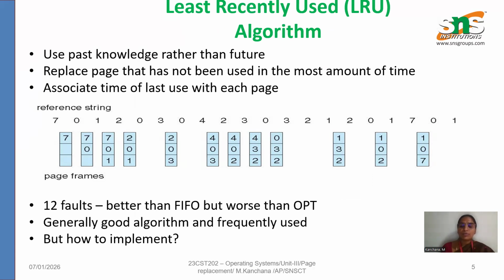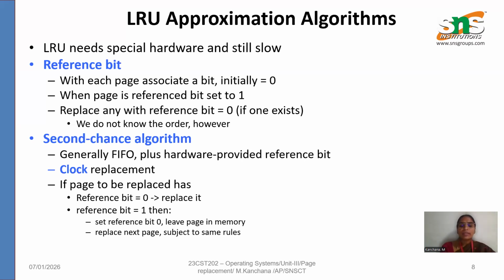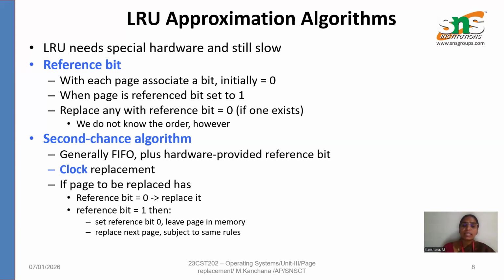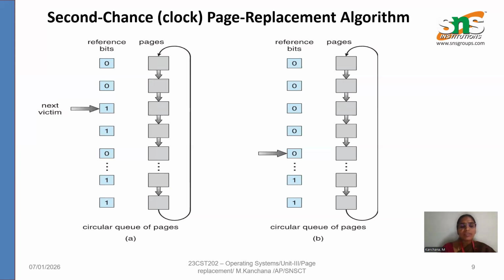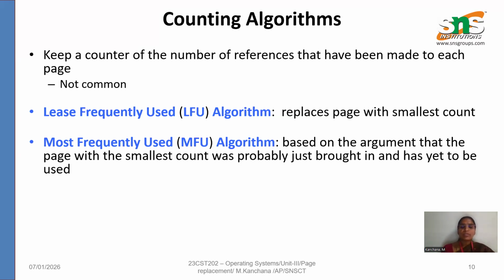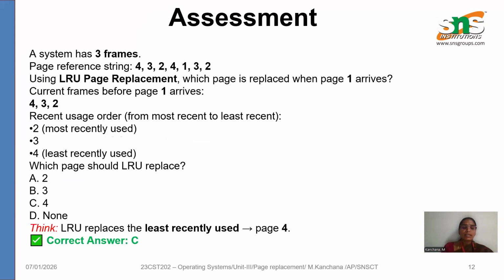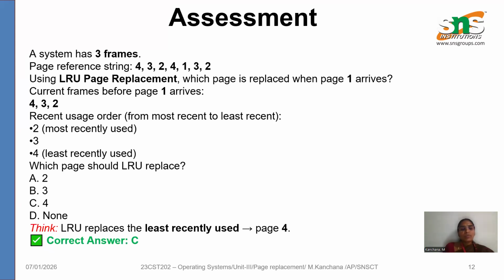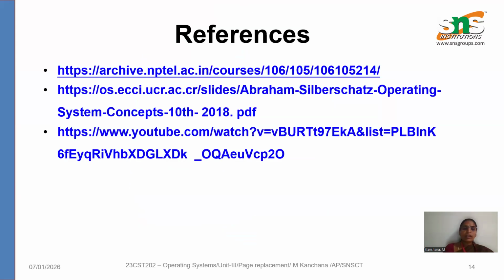LRU Approximation Page Replacement Algorithm | Operating Systems | SNS Institutions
An LRU Approximation page replacement algorithm is a memory management technique used by operating systems to simulate the behavior of the ideal Least Recently Used (LRU) algorithm without incurring its heavy hardware overhead. While true LRU requires specialized hardware to track exact access timestamps or maintain an expensive stack on every memory reference, approximation algorithms use simple hardware-supported flags called reference bits to distinguish between recently accessed and non-recently accessed pages